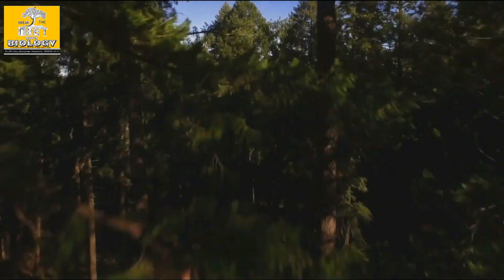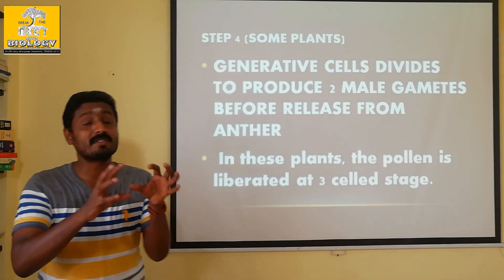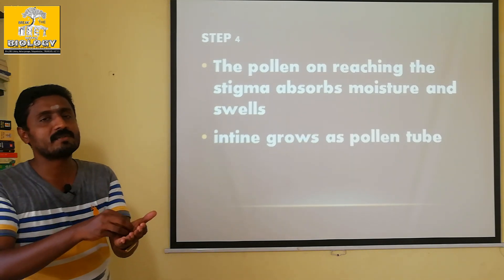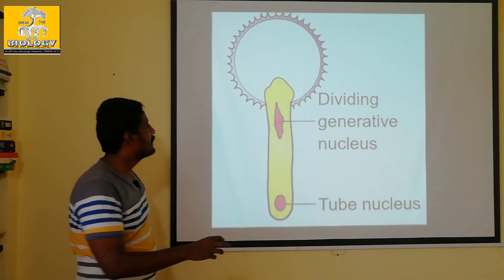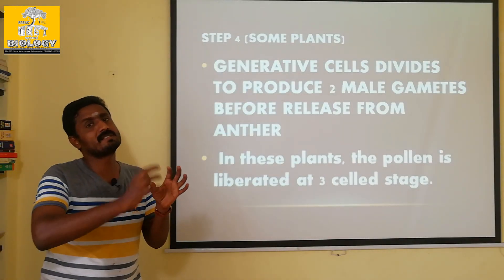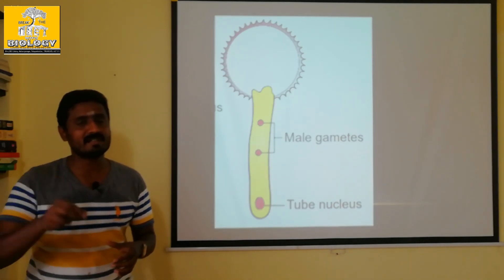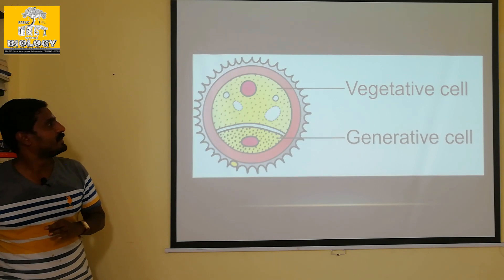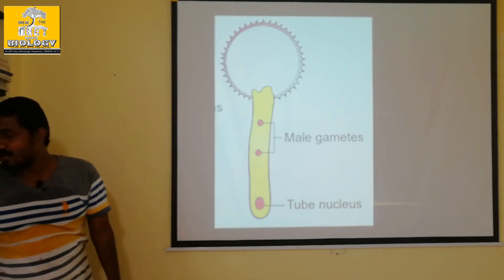DEVELOPMENT OF MALE GAMETOPHYTE (POLLEN GRAIN) | PART 2 | TAMIL |asexual and sexual reproduc | durai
தங்கள் பாராட்டுகளுக்கு நன்றி.

                          DIAMOND DURAI